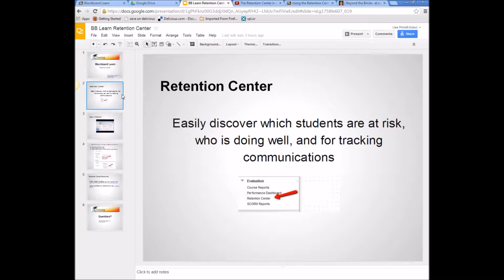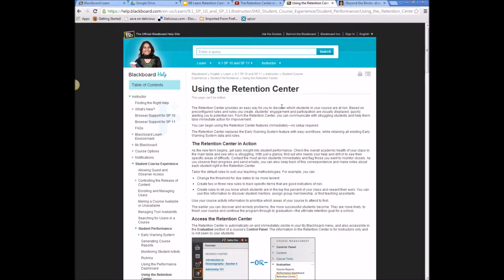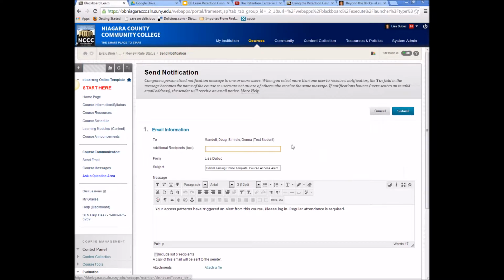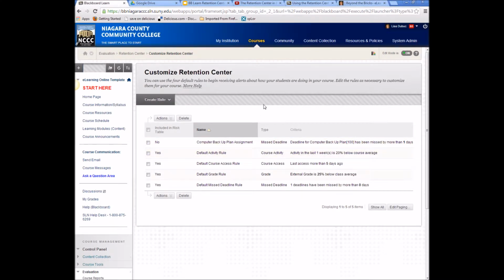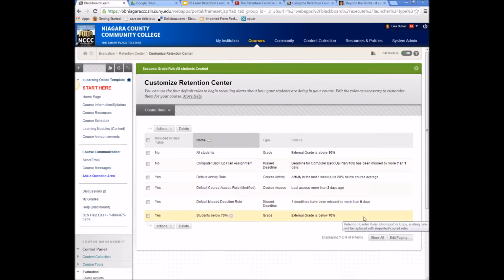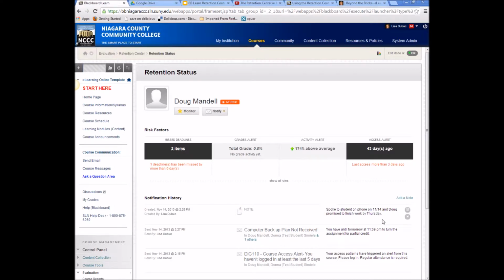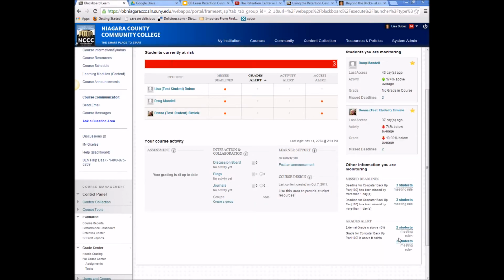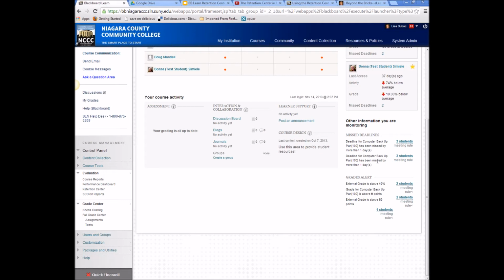Blackboard Retention Center - Monitoring students and keeping communication within the course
This video will provide tips on how to use the Blackboard Retention Center to view at risk students and show you how to communicate with these students.  Also you can build alerts to keep track of proficient students allowing you to provide motivational feedback to keep active students engaged.